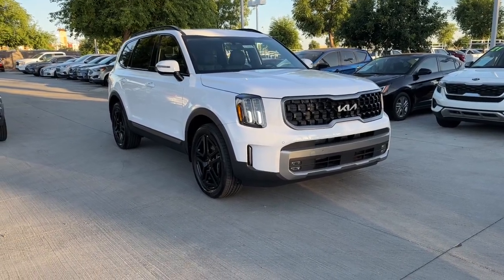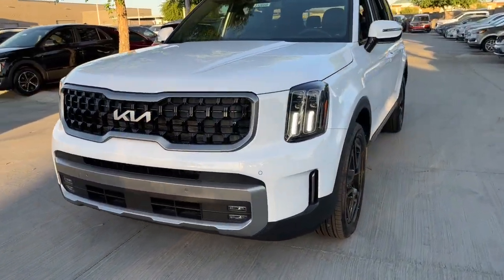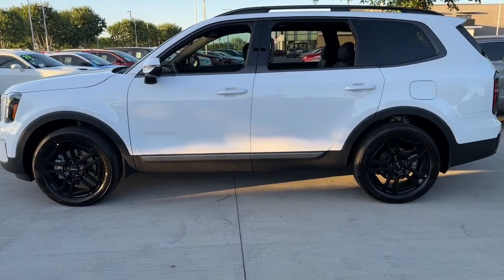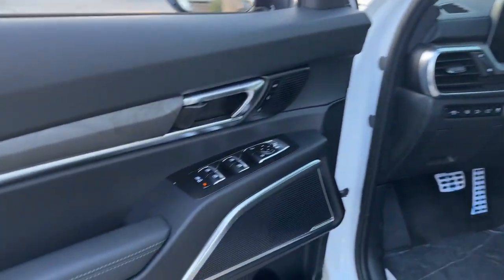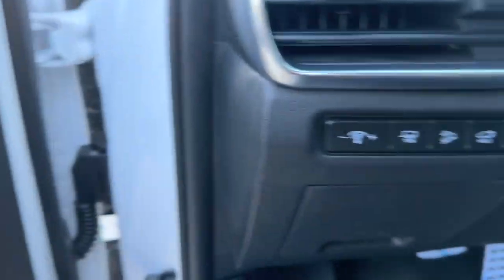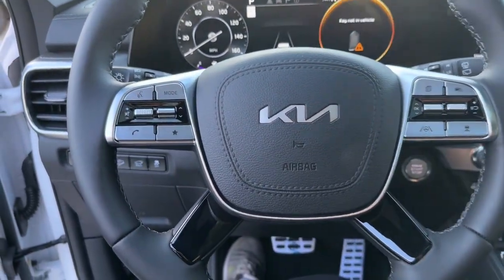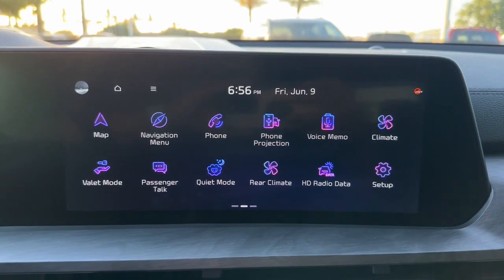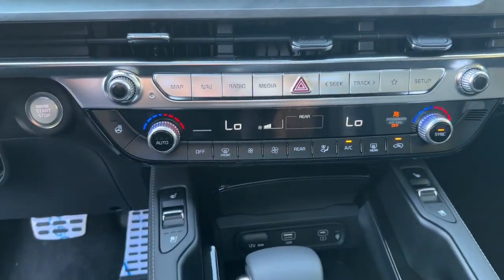2023 Kia Telluride Gilbert, Chandler, Mesa, Queen Creek, San Tan, AZ 232669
Glacial White Pearl New 2023 Kia Telluride SX Prestige X-Line available in Gilbert, Arizona at Horne Kia. Servicing the Chandler, Mesa, Queen Creek, San Tan, AZ area.

Horne Kia
1465 E Motorplex Loop